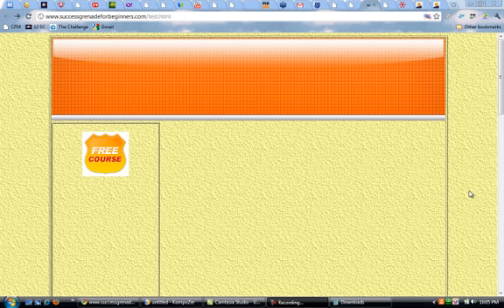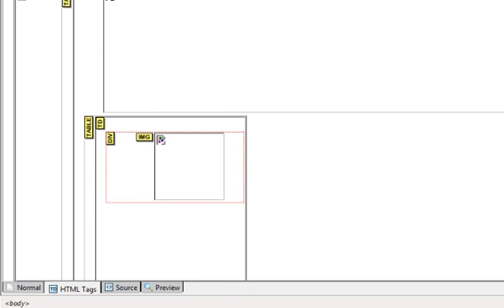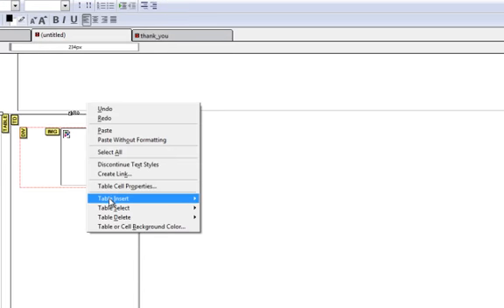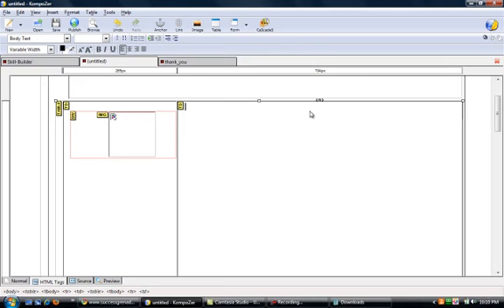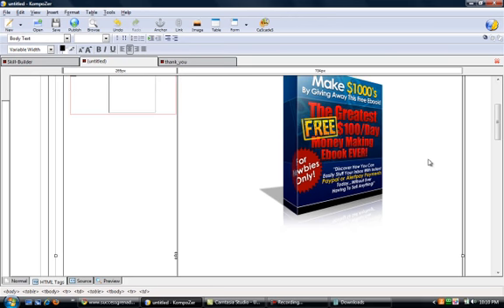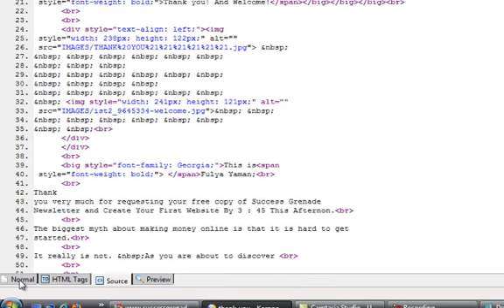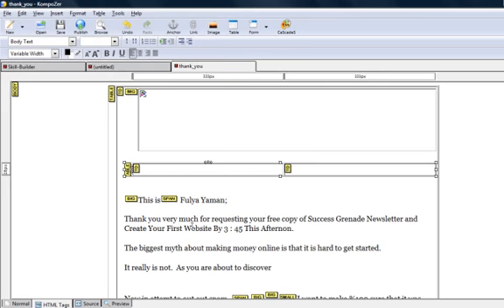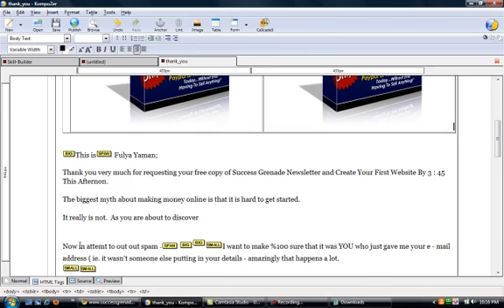Fulya_Kompozer_editing.mp4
How to edit tables and cells in Kompozer. Click on my link to learn similar subjects to build your website.